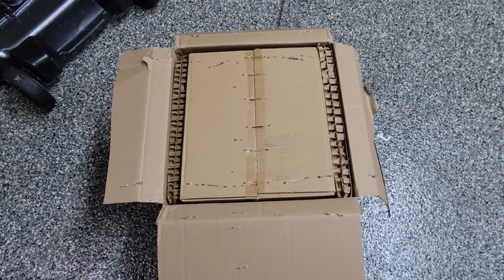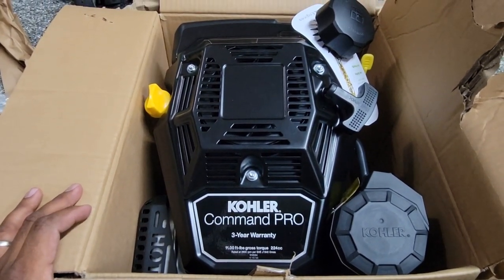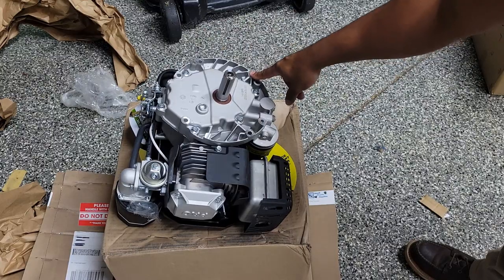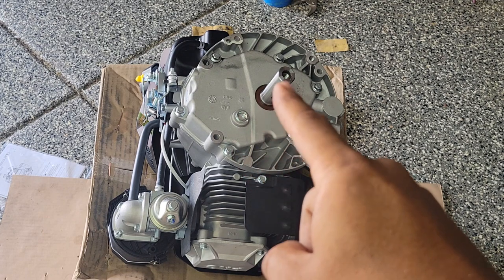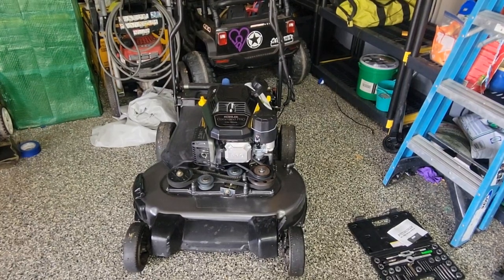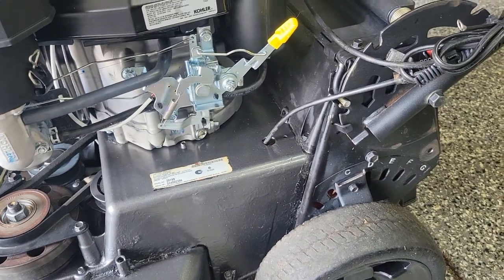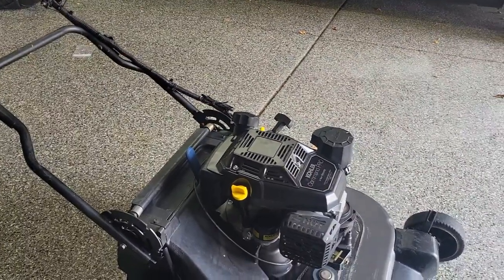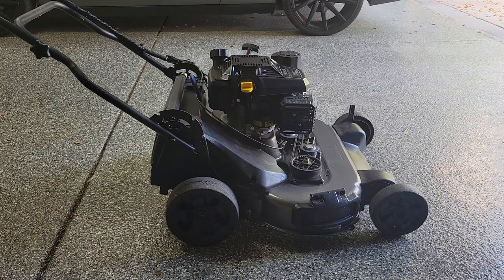Toro Timemaster Kohler CV224 Engine Upgrade